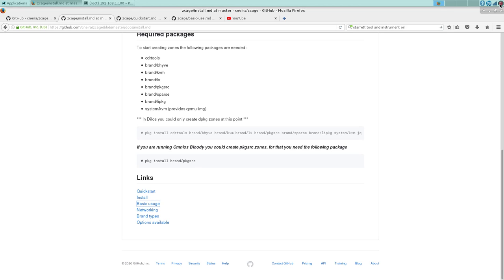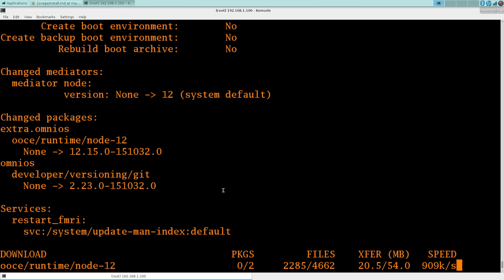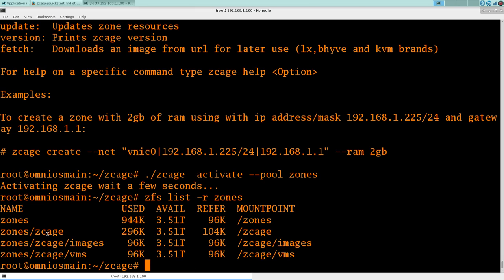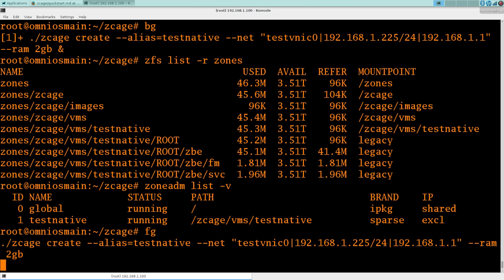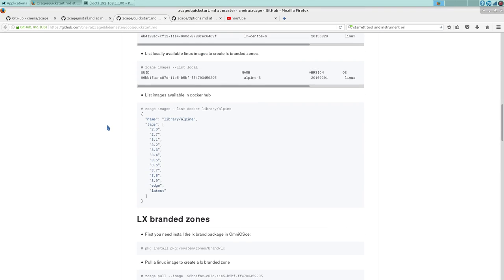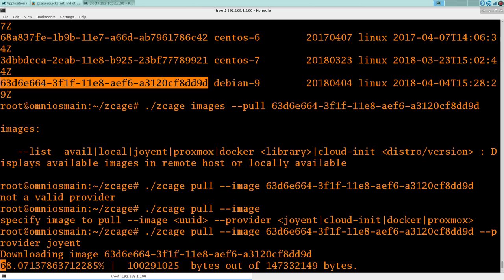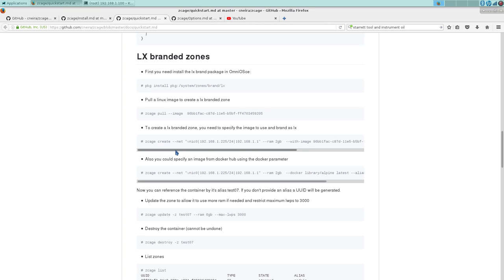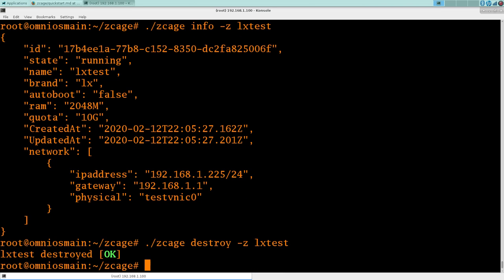Home Server Setup #2 (Installing and trying out zcage)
**UPDATE***
On reviewing the video, I actually read the exception when looking for docker images. The helper script list-tags.sh needs to be in path, it also depends on package gitea
** END UPDATE**
**UPDATE 2**
The npm install also did not complete, because I was lacking a build  environment
**END UPDATE2**
I try out the very cool zcage utility for the first time
to help manage zones and containers under OmniOSCE for the home server